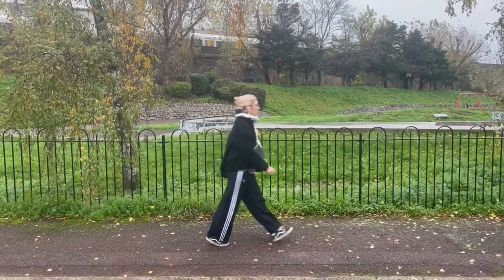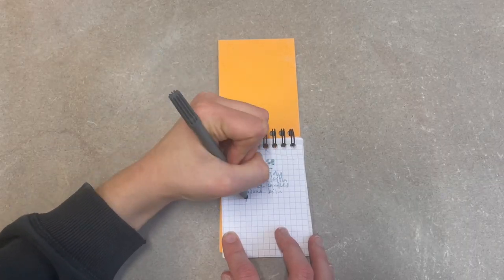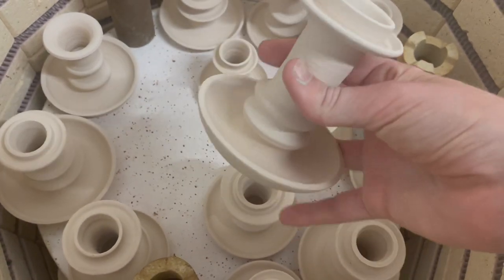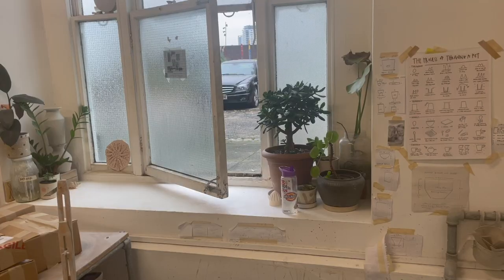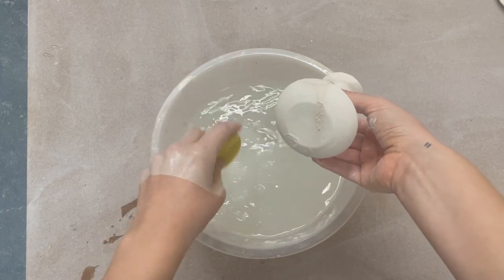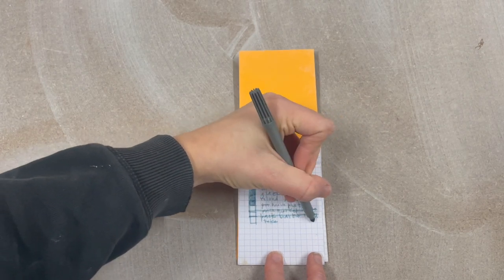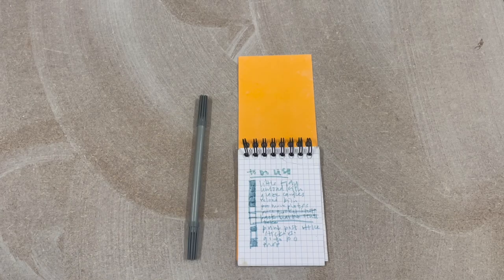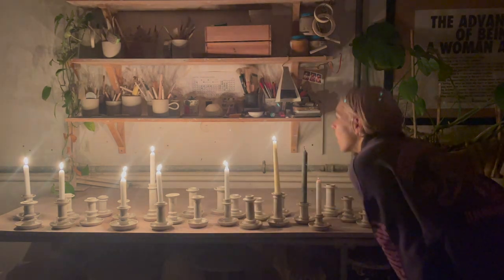what a potter does in a day, sometimes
Join me on a glazing and other errand stuff day in my pottery studio. Exposed: making this video in December and not releasing it until January!!